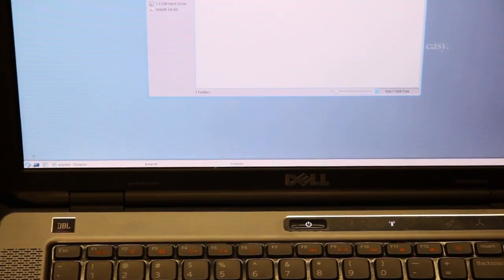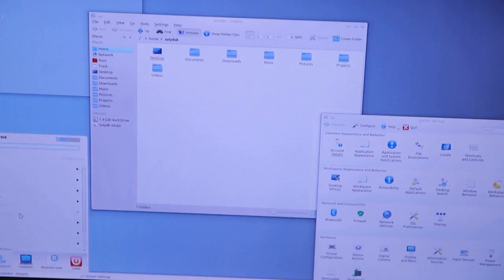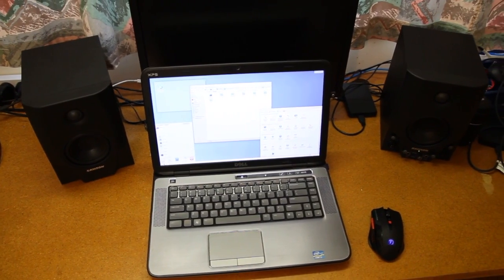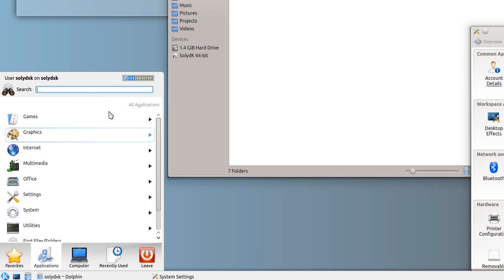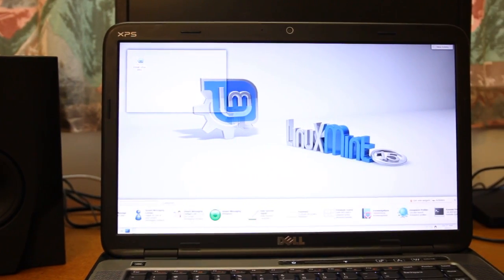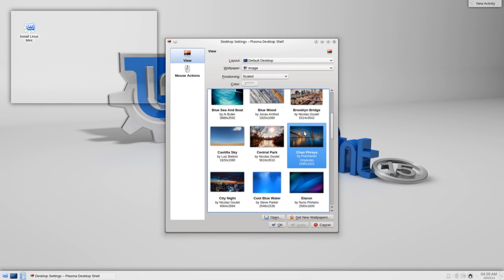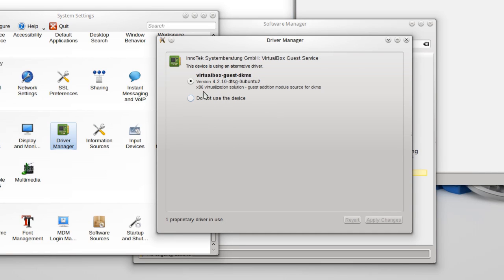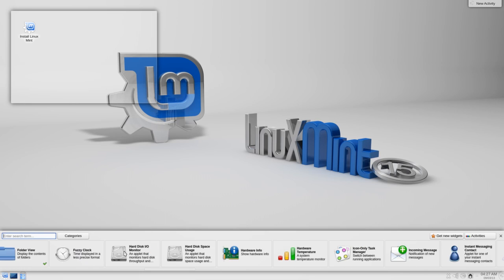Best KDE Distributions 2013 | Part 1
==Keep the suggestions coming!==
Thanks to your suggestions, I'm taking a look at the best KDE Linux distributions for 2013. First up, SolydK, Linux Mint KDE, and Neptune.